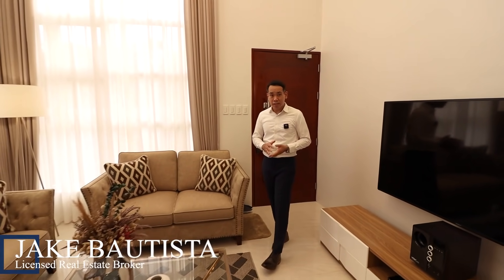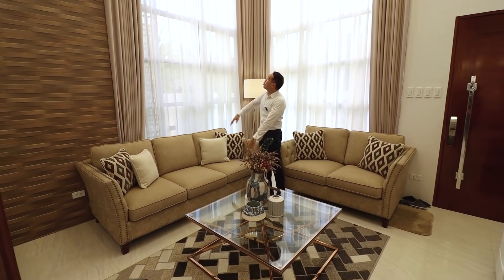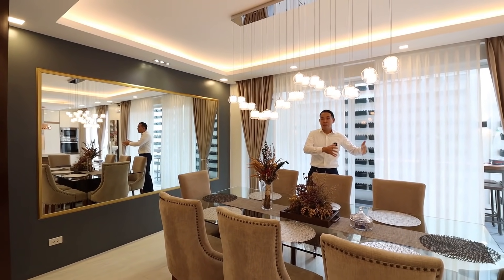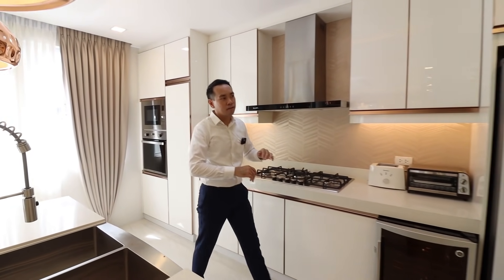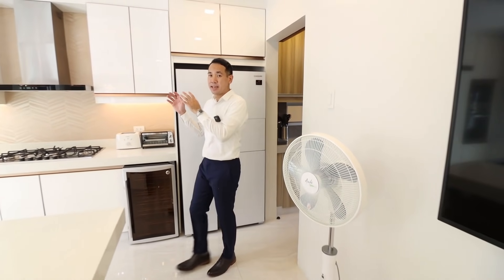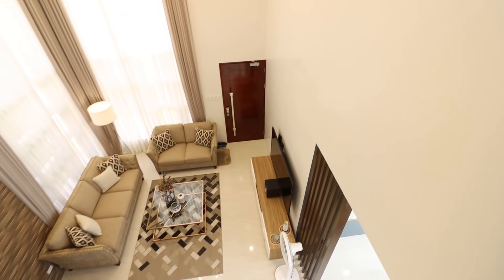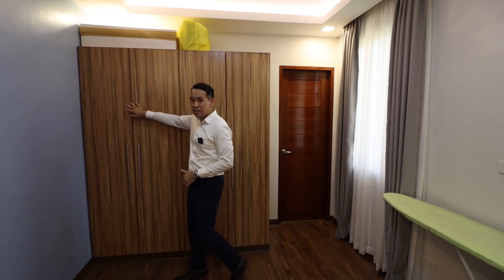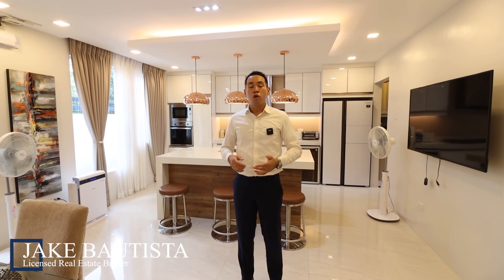House Tour 2 • Inside an Impressive FULLY-FURNISHED House and Lot for Sale in San Mateo near QC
Welcome to a brand new Fully-Furnished House Tour
in San Mateo Rizal near Commonwealth Avenue

This is a great property for a family looking for a quality-built
3 Bedrooom House and Lot just 15-20 min. to Commonwealth Ave.

Property Price: 18,000,000 pesos
Negotiable

Property ID: 0002
Floor Area: 234 sqm.
Lot Area: 204 sqm.

•  3 Bedrooms
•  2 Bathrooms
•  2 Carport
•  Lanai Patio Area
•  Balcony
•  Main Kitchen
•  Auxiliary Kitchen
•  Service Area
•  Laundry Area

Key Features
Fully-Furnished
Electric Fence
Karaoke System and Speakers
High Living Rooms Ceiling
Quality Curtains
Beautifully Interior-Designed, Rose Gold Kitchen Theme

List Your Property with Maiorem

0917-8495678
Maiorem Real Estate Services Inc.